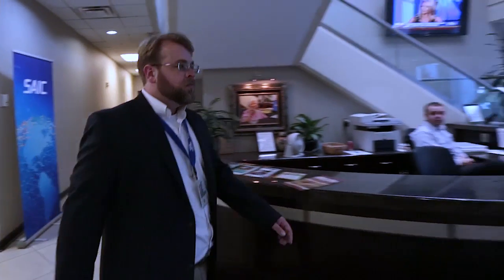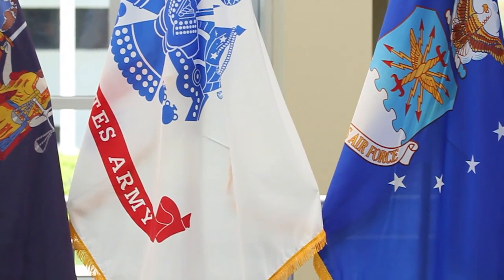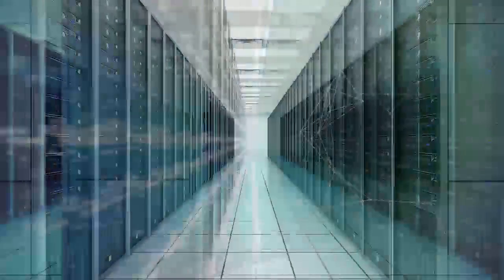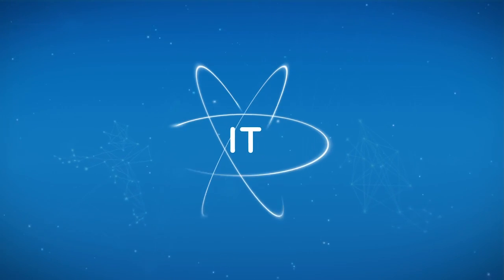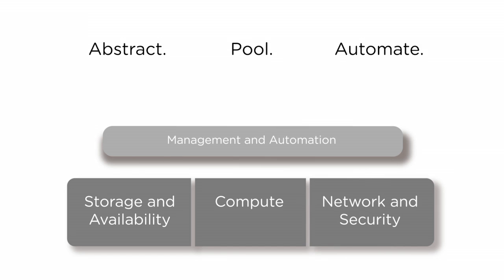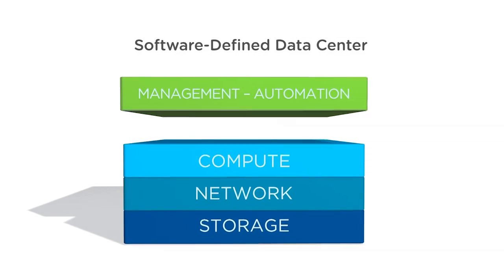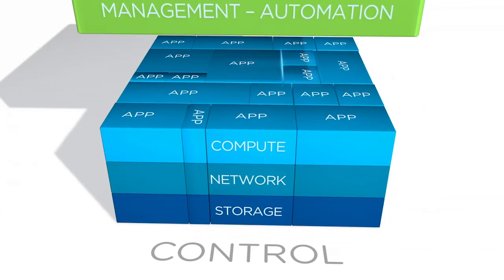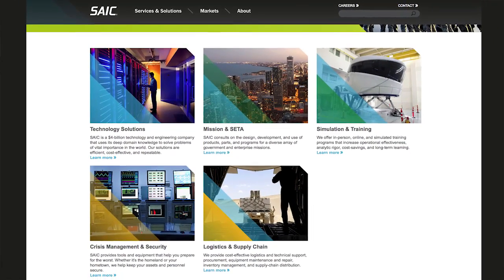Software-Defined Data Center Architecture Enables Rapid Development and Service Innovations at SAIC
Science Applications International Corporation (SAIC) is a McLean, Virginia–based systems integrator providing full life cycle services and solutions in the technical, engineering, and enterprise information technology markets. SAIC’s primary customer is the United States government, but its 13,000 employees also deliver systems engineering and integration offerings for large-scale government and commercial projects across the globe.

“Now we can respond rapidly to customer requests, and we can create unique, differentiated solutions more cost-effectively.”
-Coby Holloway, Vice President and Service Line Director of Cloud Computing Technologies and Business Transformation Services, SAIC